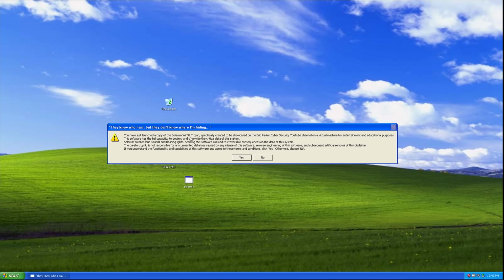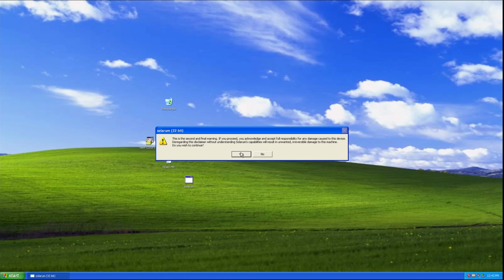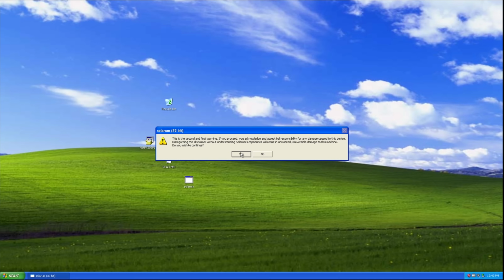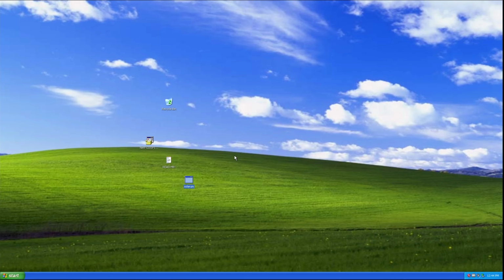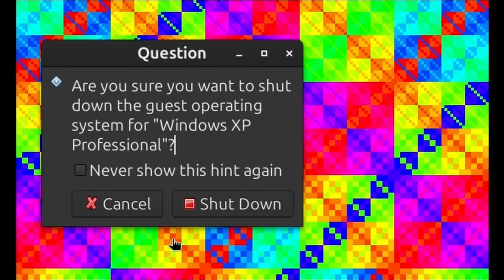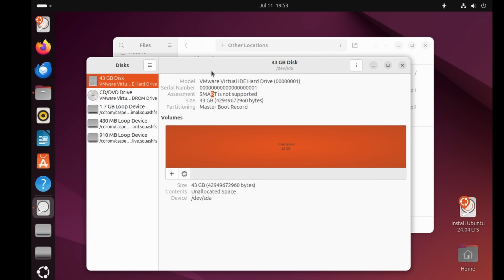solarum.exe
(Seizure Warning) Trying a custom viewer made Windows XP GDI virus